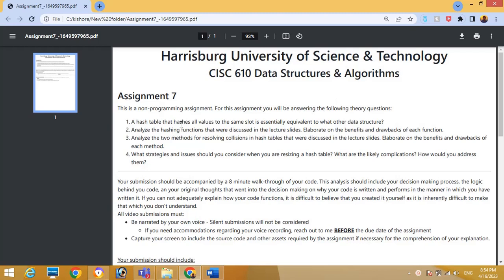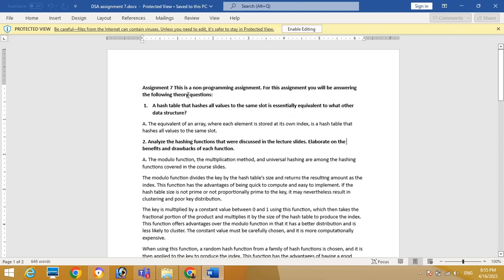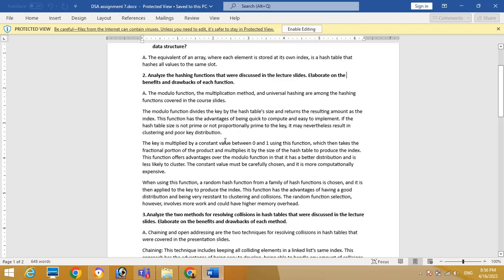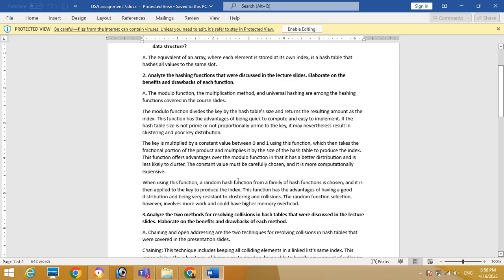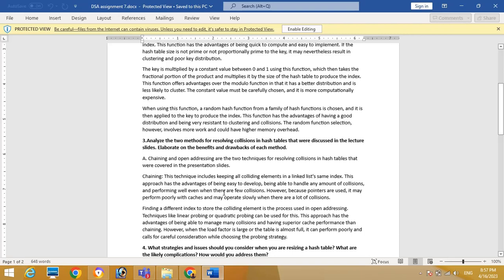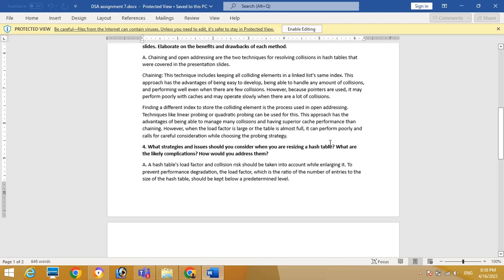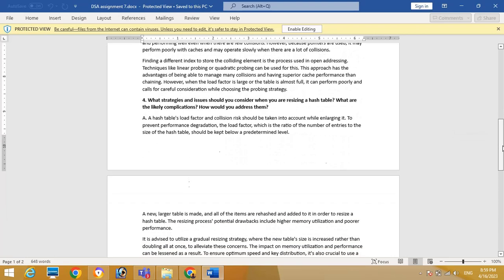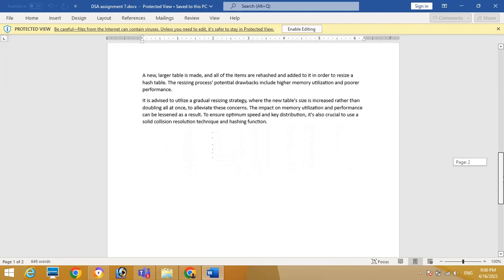16 April 2023